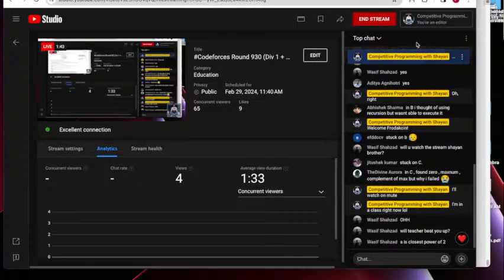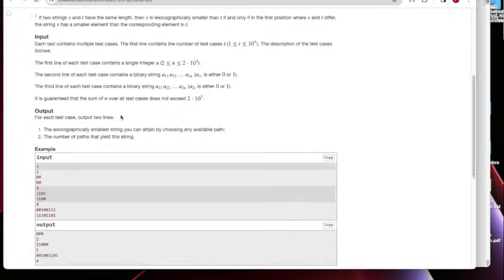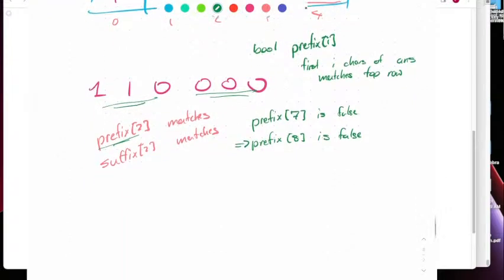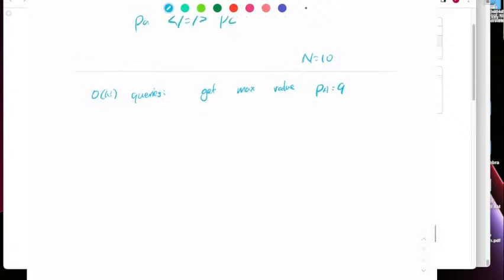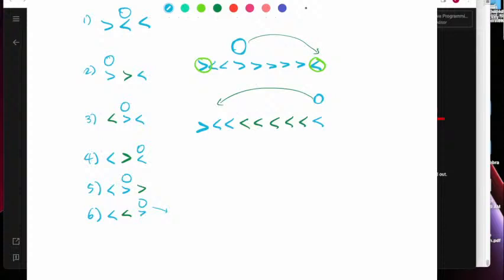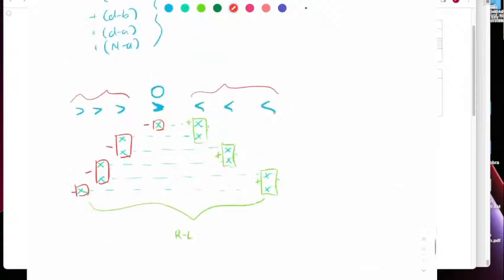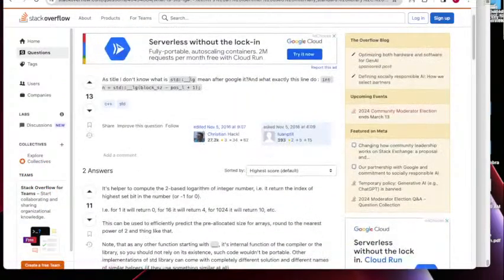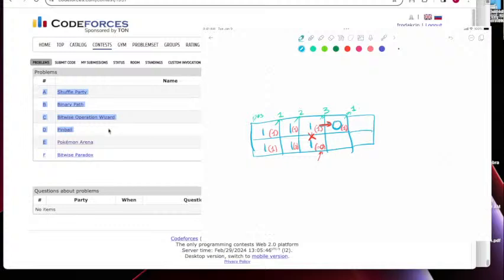Codeforces Round 930 (Div 1 + 2) Solution Discussion with Mr. IGM (frodakcin)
In this video, we discuss the solutions of codeforces Round 930 Div 1 + Div2.